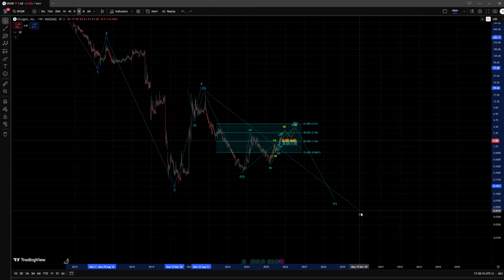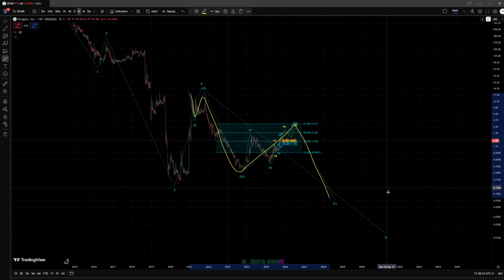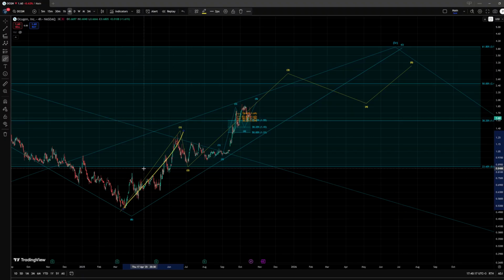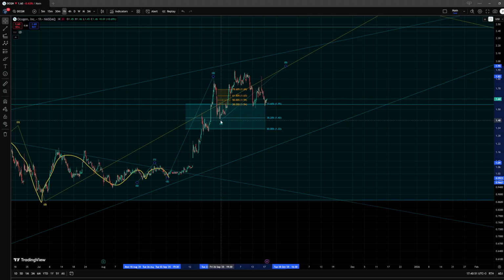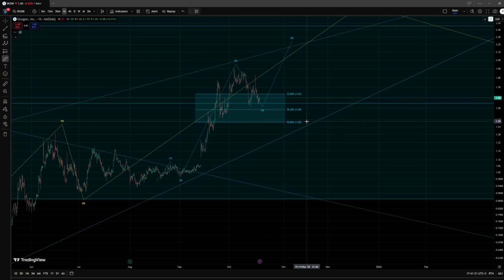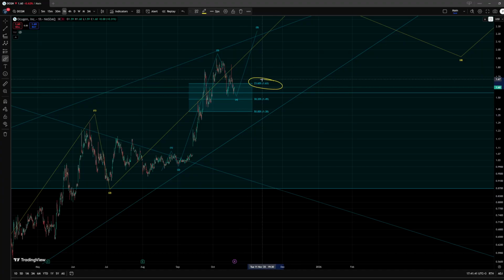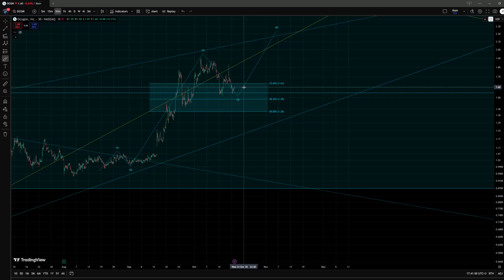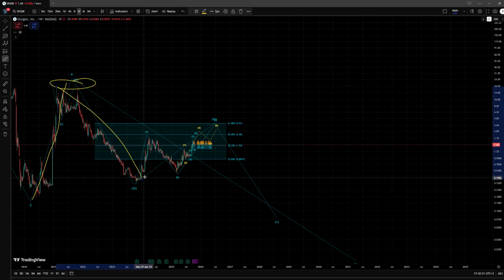Ocugen : OCGN Stock Analysis with Elliott Wave + Trade Setup